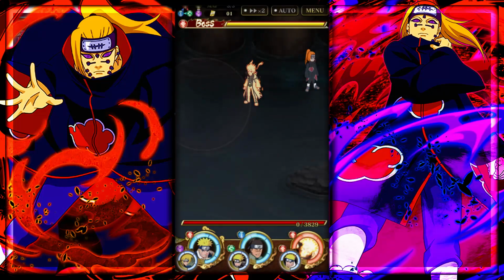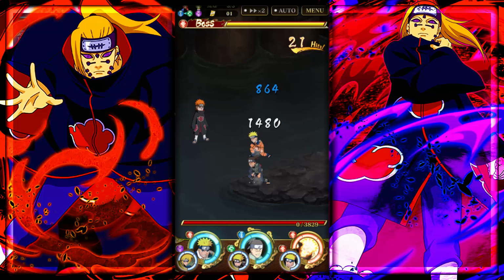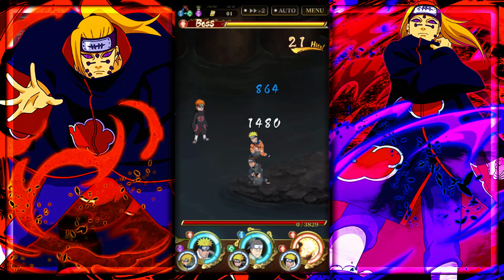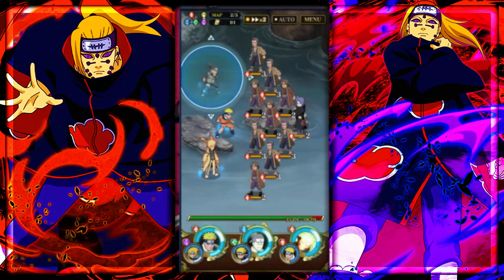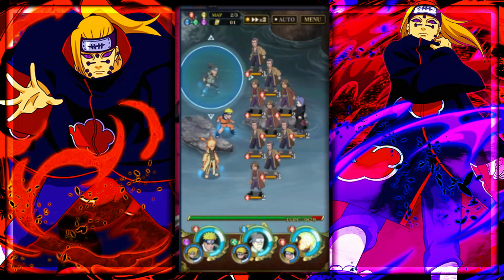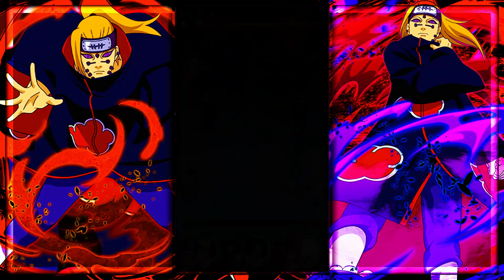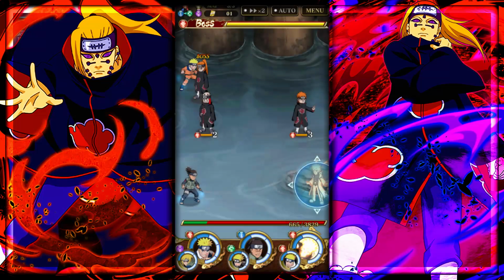Impact: Pain "Chikushodo" Raid Guide! (S-Rank) Naruto Shippuden: Ultimate Ninja Blazing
30 Likes???

Today we are back on Naruto Shippuden: Ultimate Ninja Blazing doing a Raid Guide on the brand new Impact Pain "Chikushodo".

Boruto: Naruto Next Generations! Discussion/Review

Naruto Shippuden: Ultimate Ninja Blazing! Limit Breaks

Squad!